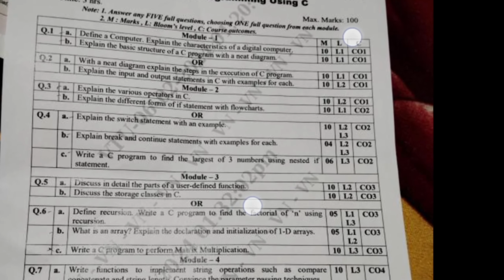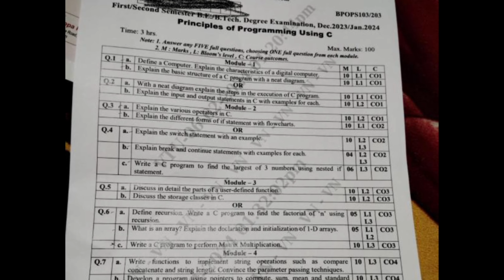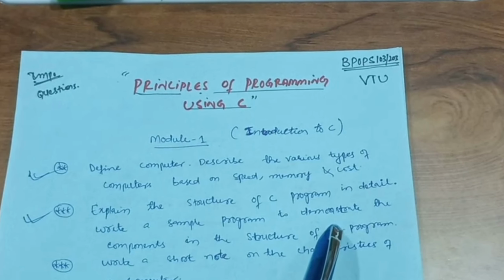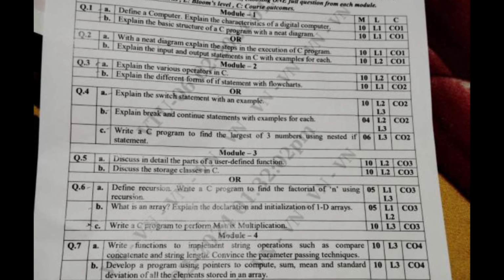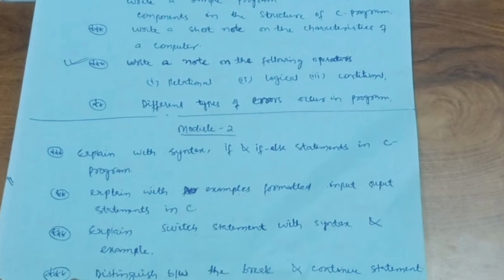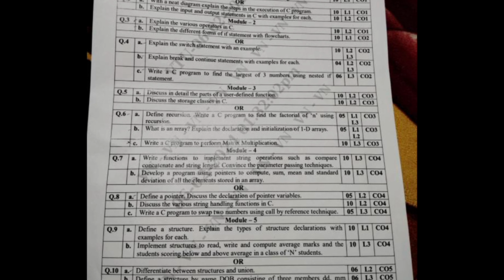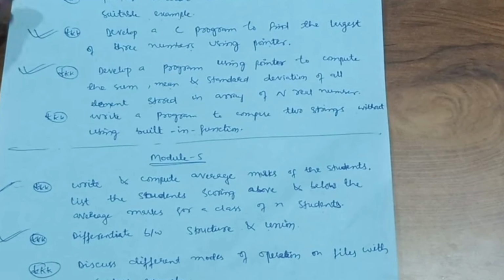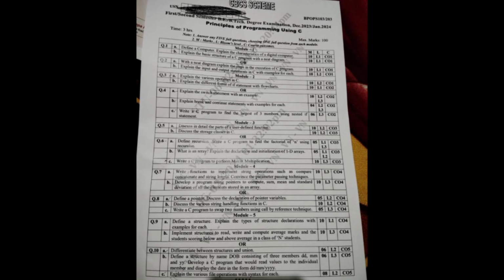Vtu Today's POP Paper Review, Tough Or Easy😱